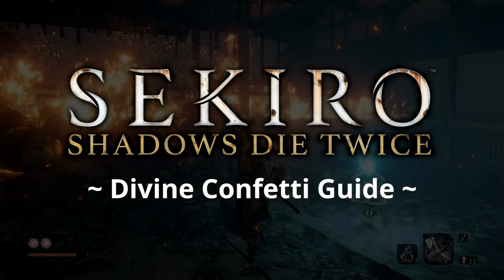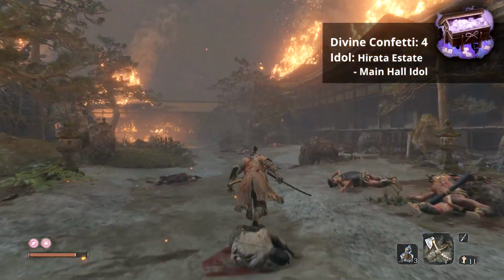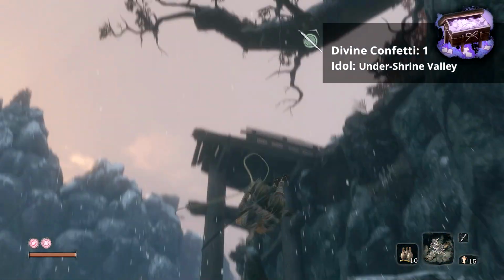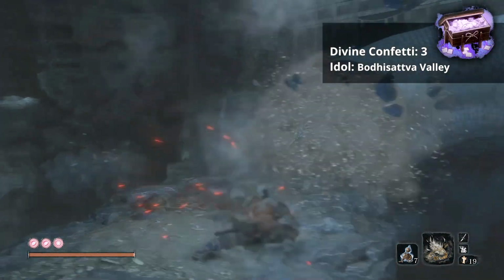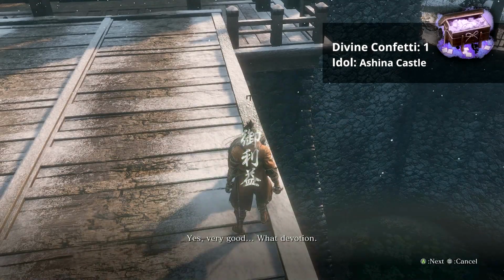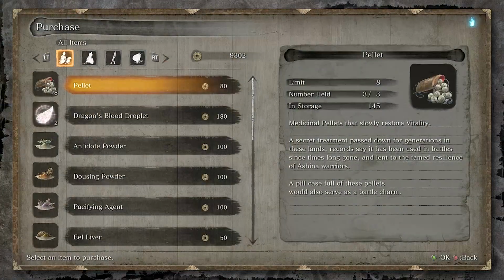Sekiro: Shadows Die Twice | Divine Confetti Guide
Sekiro Divine Confetti Location and Farming Guide

There are a total of 25 to be collected within the world
x4 Hirata Estate - Idol: Main Hall 0:10
x1 Ashina Outskirts - Idol: Underbridge Valley 1:06
x3 Gun Fort Idol 1:21
x3 Sunken Valley Passage - Idol: Bodhisattva Valley 1:53
x6 Mibu Village - Idol: Water Mill 2:13
x7 Fountain head Palace - Idol: Mibu Manor and Flower Viewing Stage 3:03
x1 Old Lady | Ashina castle, Ashina Depths, Senpou Temple or Sunken Valley Passage
Infinite Supply - Late Game 4:29
Farming Tips 4:48
5. Dilapidated Temple - Idol: Temple 1:27
6. Senpou Temple - Idol: Senpou temple 1:36
7. Mibu Village - Idol: Mibu village 2:15
8.  Sunken Valley - Idol: Under shrine valley 2:37
9. Fountainhead Palace - Idol: Flower viewing stage 3:10